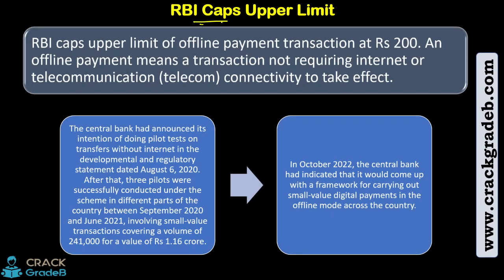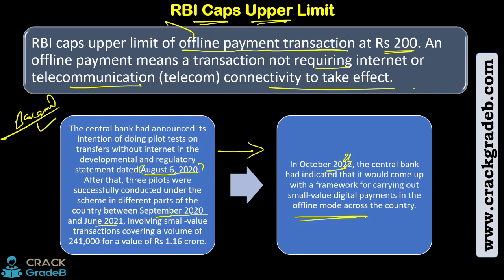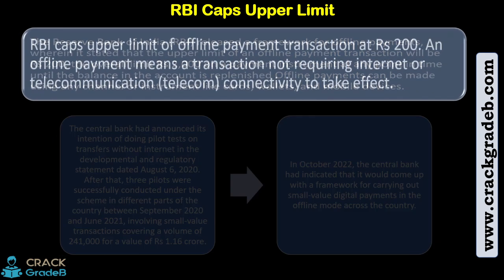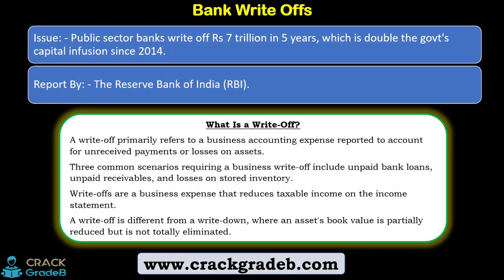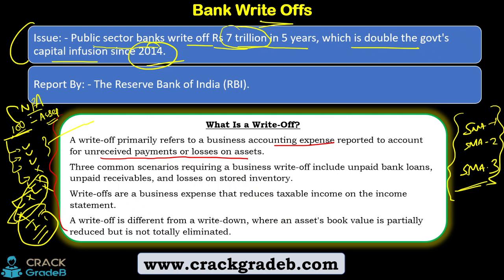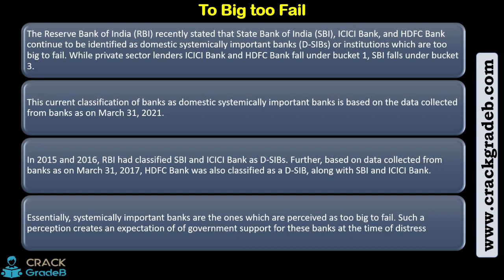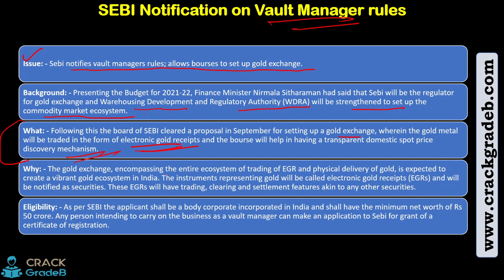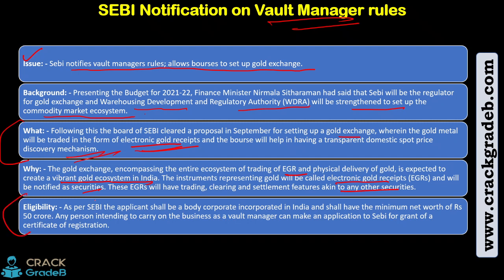1-10th January 2022 Part 1 Finance current affairs for RBI Grade B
In this video,  We will discuss Finance current affairs for RBI Grade B/NABARD/SEBI

80% Questions covered in our study materials in each exam till date. Proof shared by us at youtube and facebook pages.